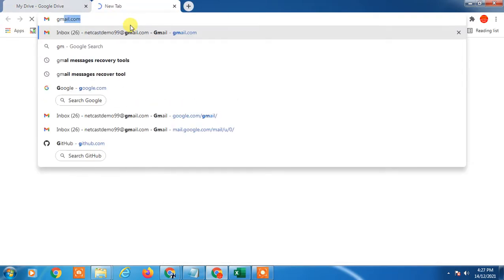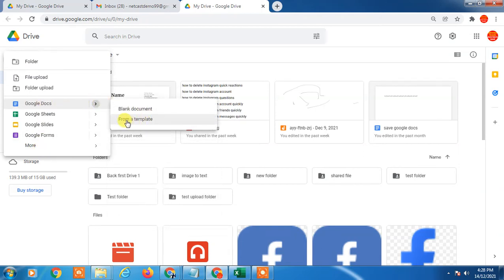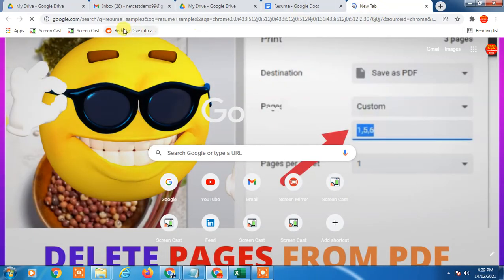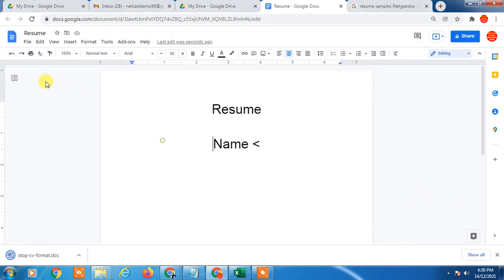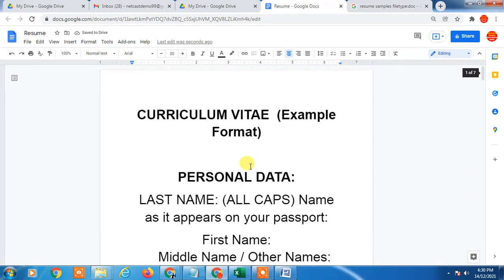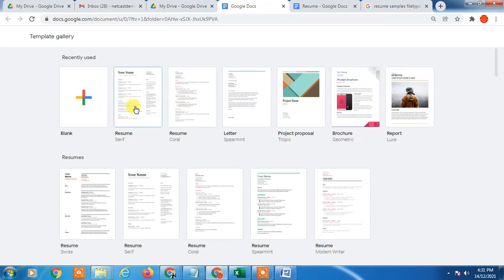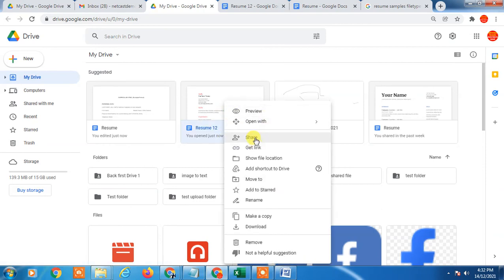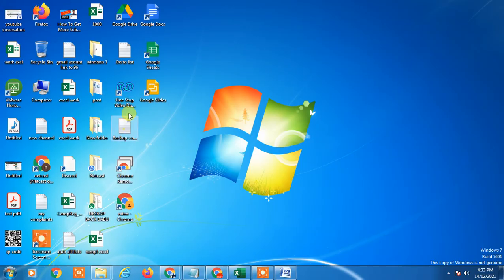How to Make And Save Resume In Google Docs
In this video tutorial, we are going to learn, make and save resume in google drive,  you can Create a new or blank resume.also can use the Google Docs resume template on a computer and also you can share resume by link in google docs.